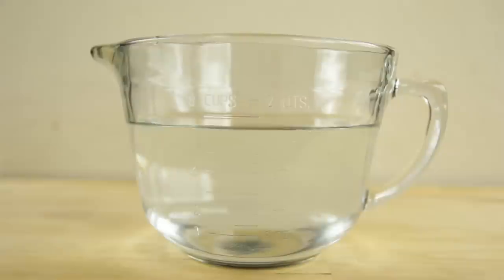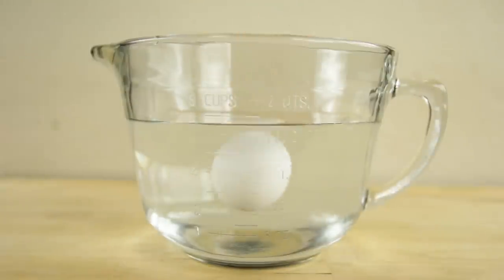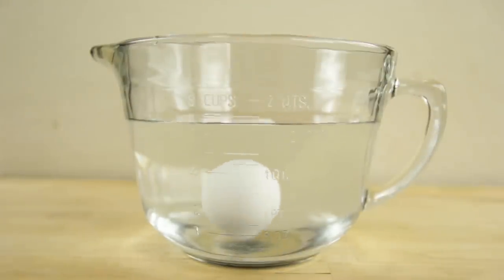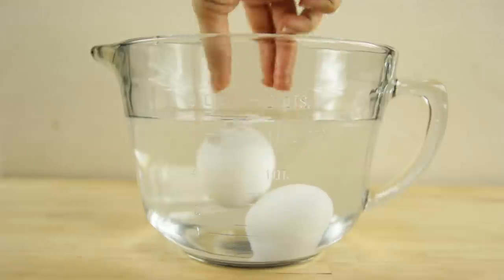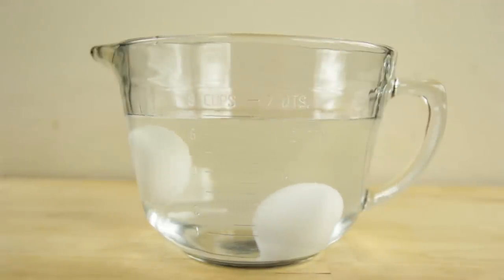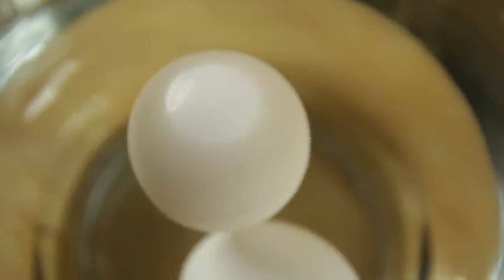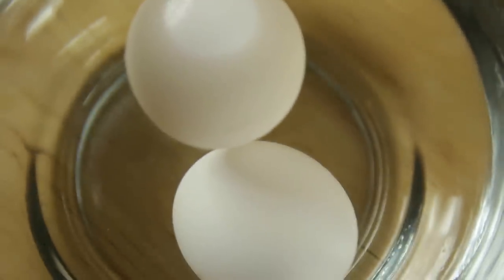Rotten Egg Hack - Mind Over Munch Kickstart Series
When do eggs go bad? How do you know if your eggs have gone bad? In today's quick video, I show you how to test your eggs to see if they've gone bad... don't risk eating a rotten egg! Use this home hack instead!